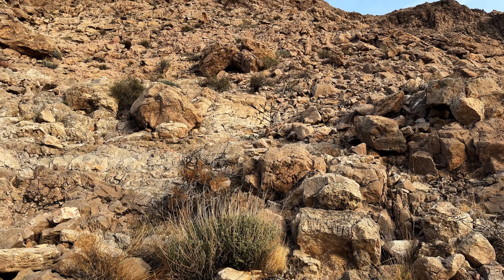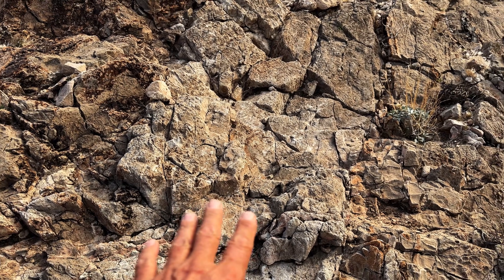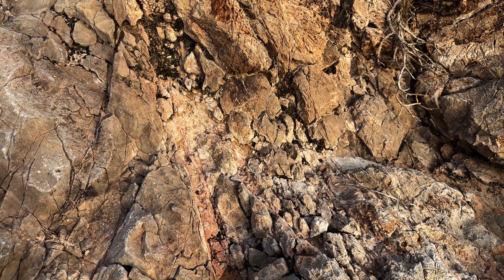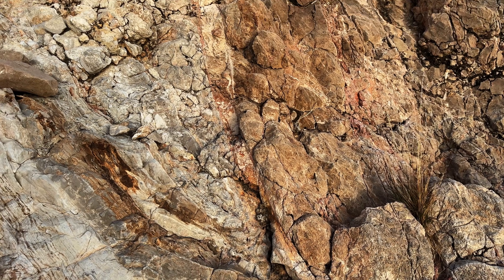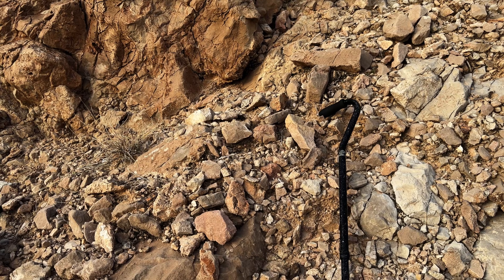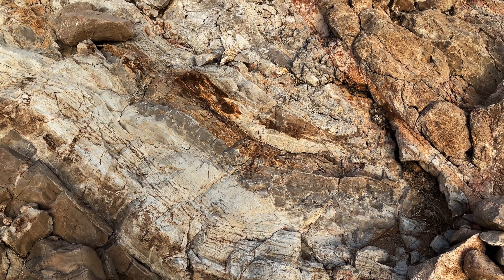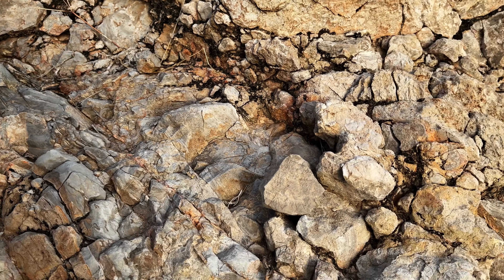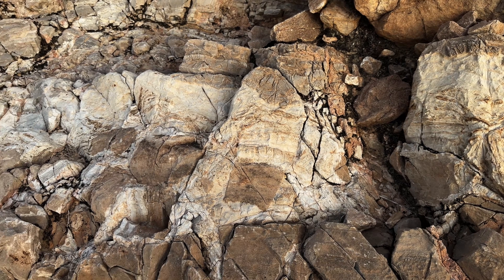Devonian alamo asteroid impact material Las Vegas geology turbidity flows seizmites. Jupiter layers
Jovian layers of liquifaction sedimentary and seizmite materials caused by astonishing shock waves far off the richter scale beyond any human concept or imagination. Try to imagine Richter scale 12-13!! This material was no more than a couple of crater diameters away from the impact!
Frenchman mountain moved towards Las Vegas 50 miles so at the time of the impact the sea floor was at or below the equator and had no shape yet of the Americas. Keep that in mind. The impact asteroid was about 2 miles across and created a crater at least 50 miles in diameter wide and about 2 miles deep. The impact area was somewhere about 100 or more miles north of Las Vegas Nevada